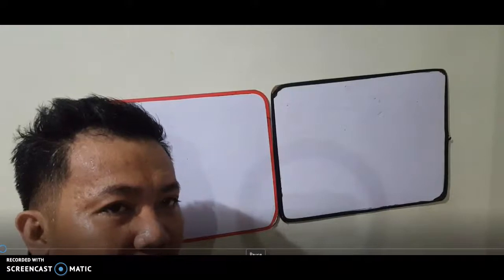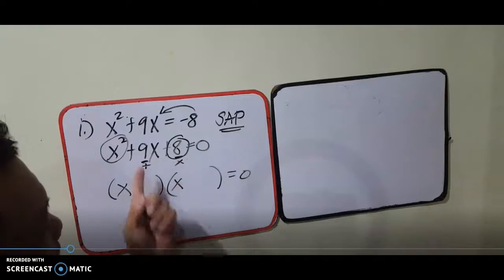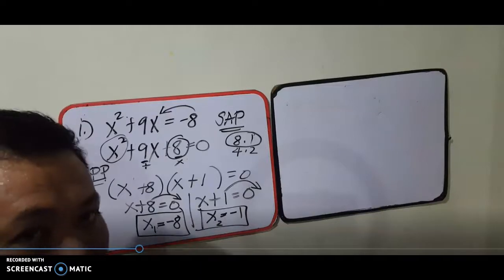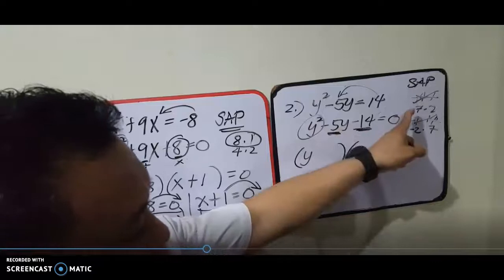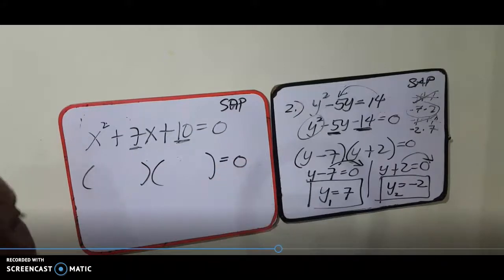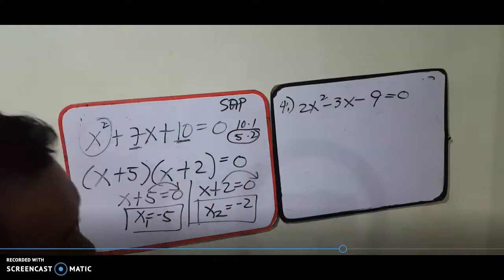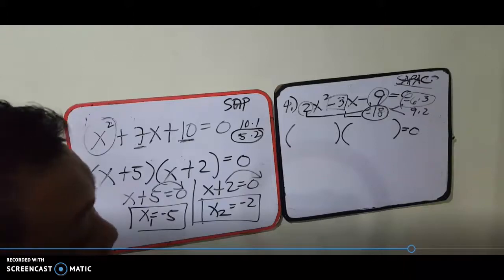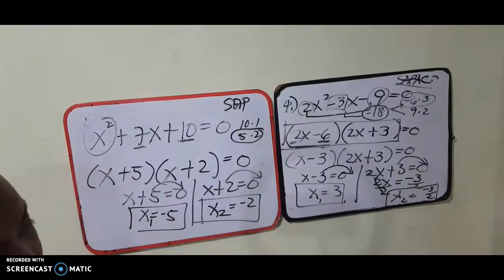Solving Quardatic Equation by Factoring - The SIR IGOP Style of TEACHING - PART 2